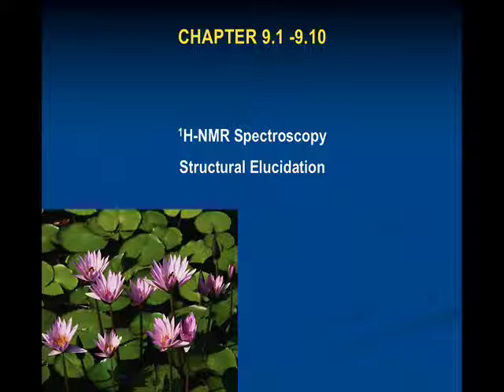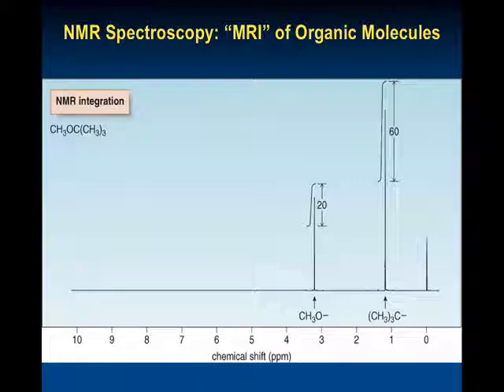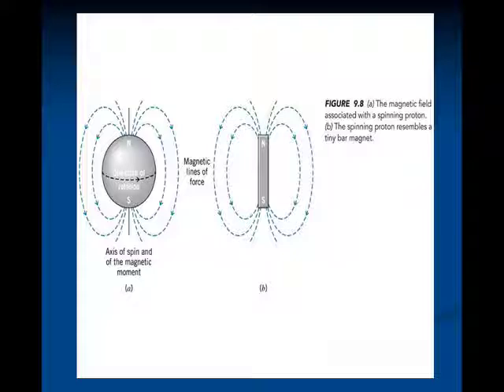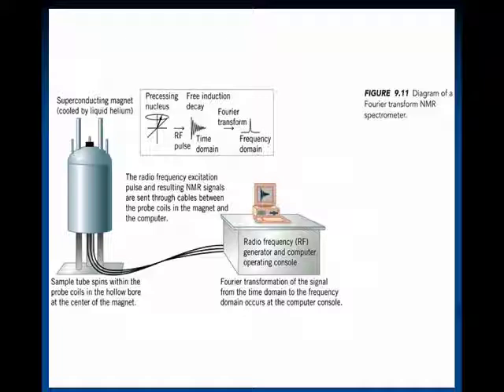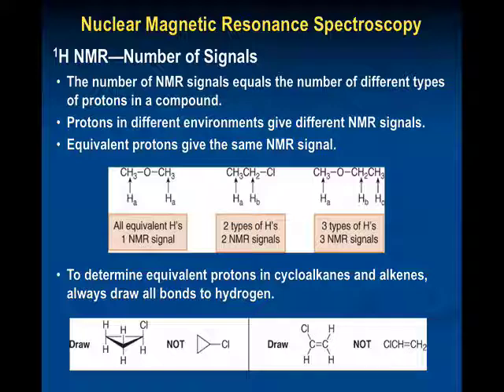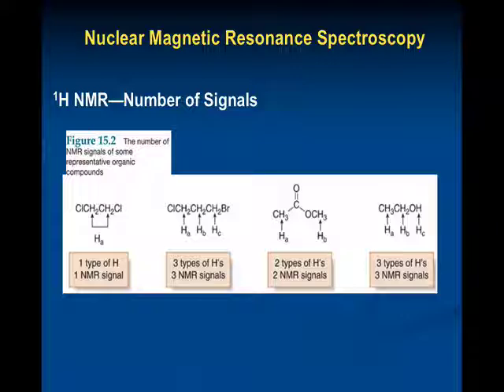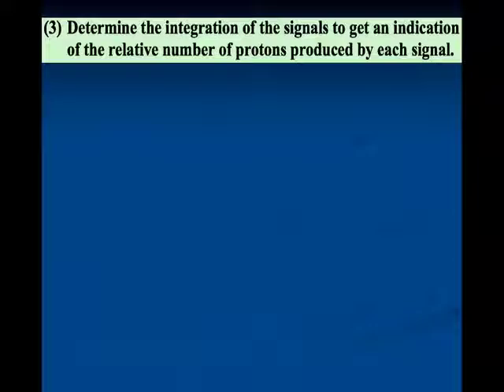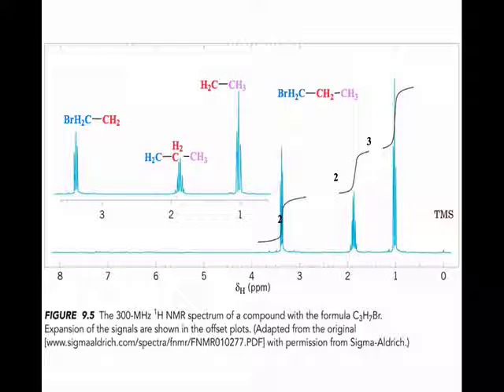Chapter 9.1 2017